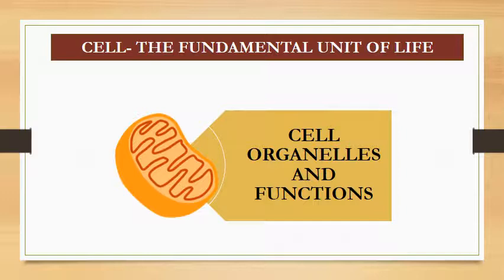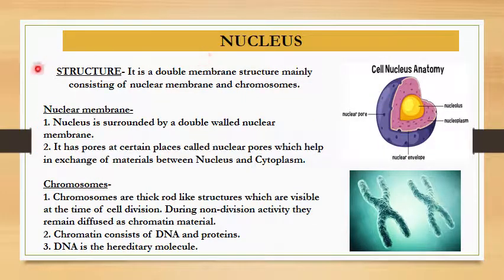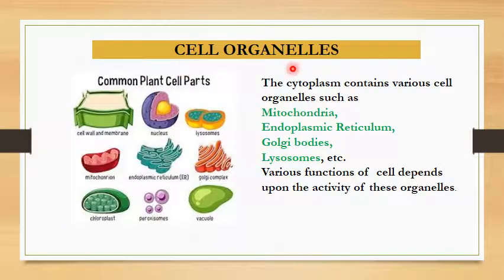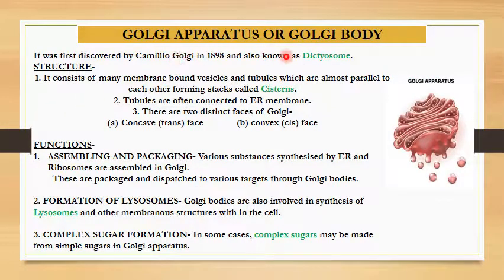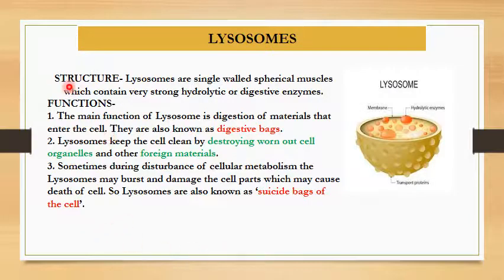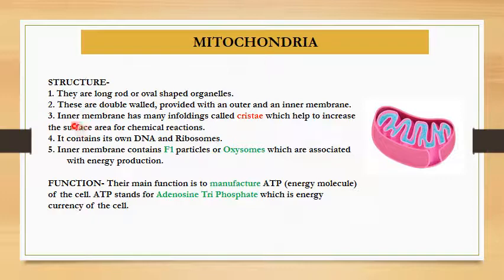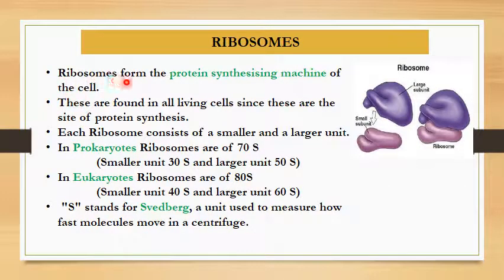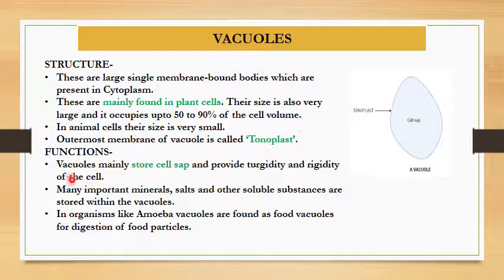CELL PART 3 of 3- CELL ORGANELLES & FUNCTIONS- BIOLOGY FOR COMPETITIVE EXAMS & ACADEMIC EXAMS